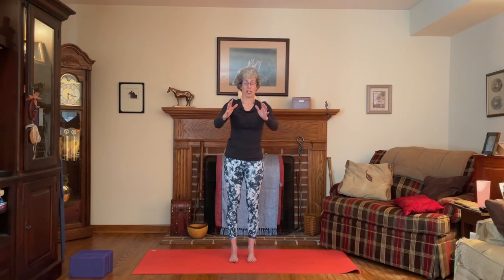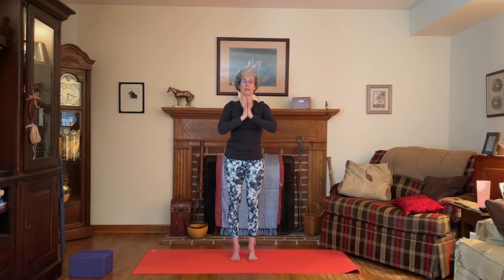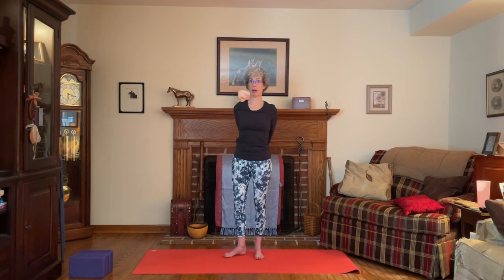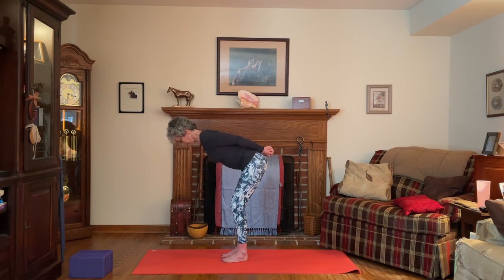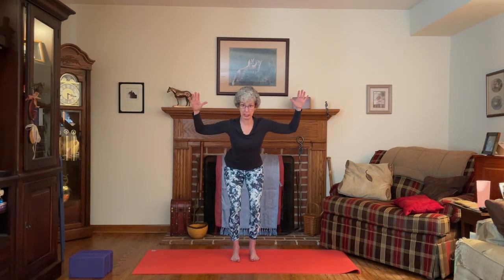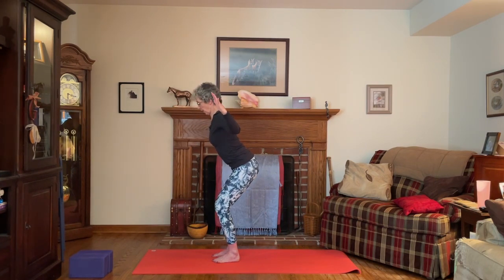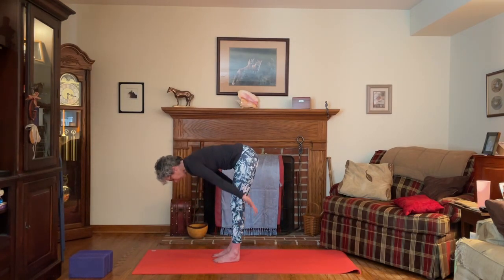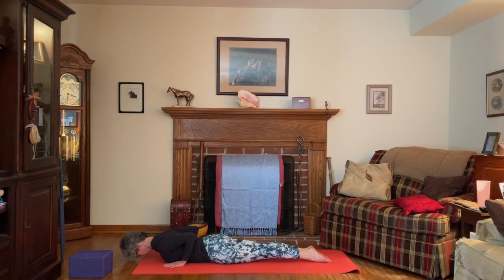Yoga to Stretch & Strengthen the Shoulders & Neck.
This flow of poses helps to improve spinal alignment in the neck and release tightness in the shoulders.  Strengthening poses are also included for the shoulders and upper back to help improve posture in and out of the saddle.

For more information and FREE Yoga Warmups for Equestrians, visit my

**Check out my upcoming online 4-week course--Improve Your Posture--starting March 23, 2023 6-7pm EST.  Class will be recorded and a link sent to you if you can't attend LIVE.